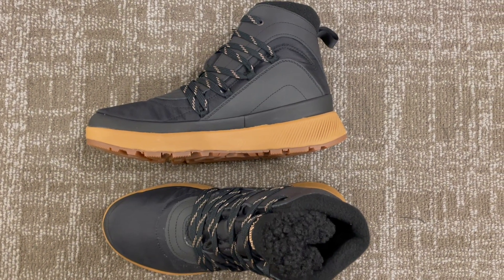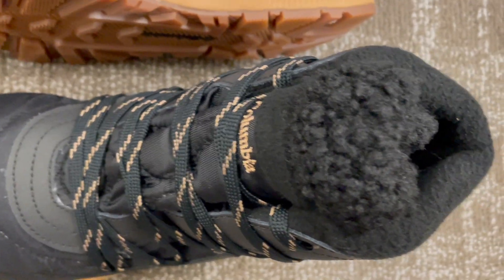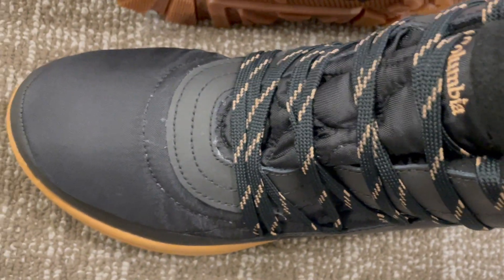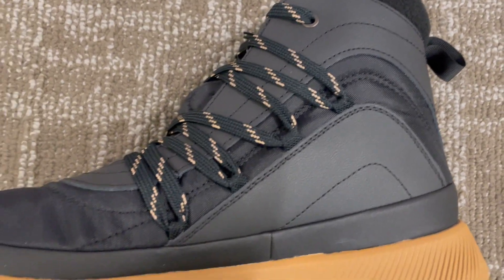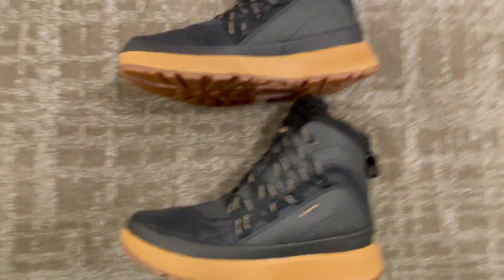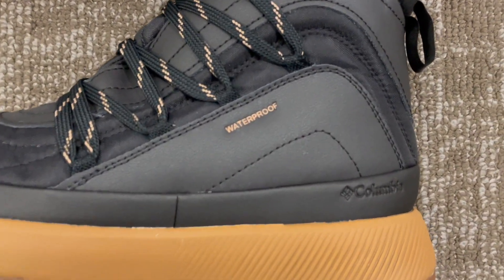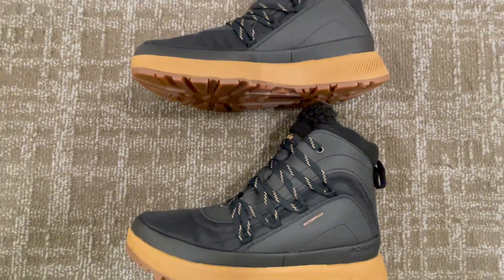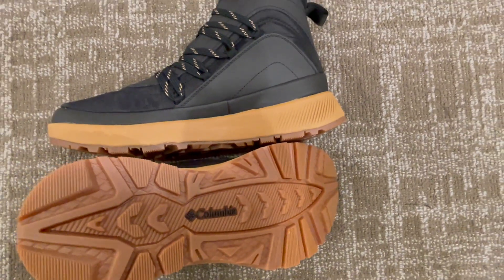Ultimate Winter Comfort: Columbia Women's Red Hills Omni Heat Snow Boot Review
Columbia Women's Red Hills Omni Heat Snow Boot

Explore the pinnacle of winter footwear in our comprehensive review of the Columbia Women's Red Hills Omni-Heat Snow Boot. These boots redefine warmth and style, making them your ideal winter companion. Join us as we delve deep into their innovative Omni-Heat technology, exceptional traction, and chic design, ensuring your winter adventures are comfortable and fashionable. Step into a world of ultimate winter comfort with these boots - your feet will thank you.